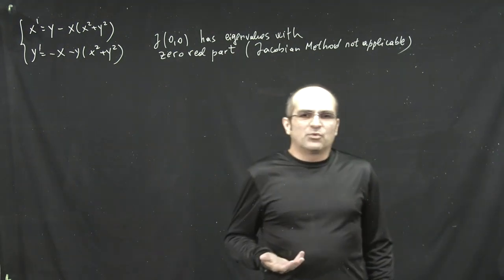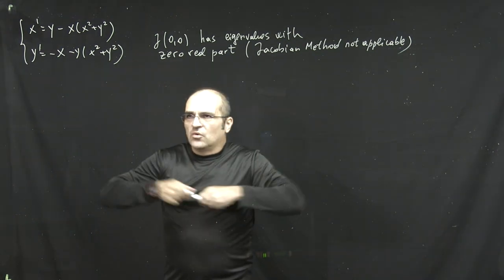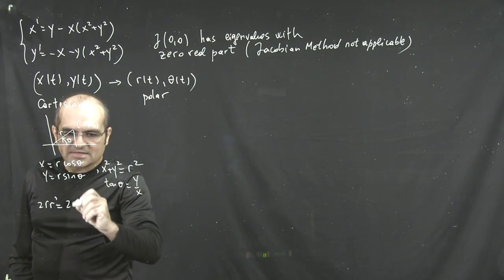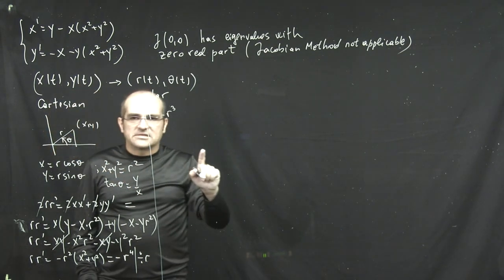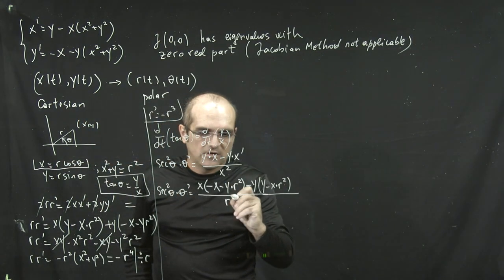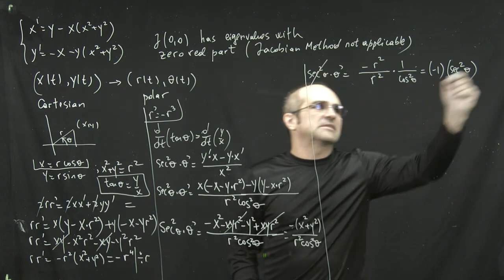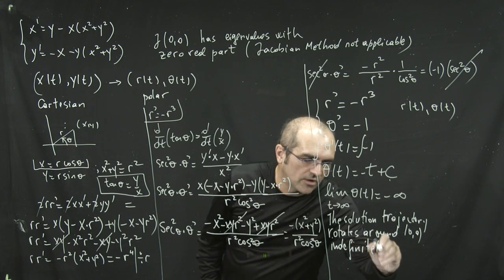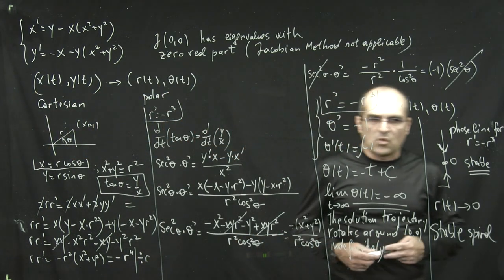Lecture 19 Linearization and the jacobian matrix Addendum 1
More details on an example where the linearization is not applicble.